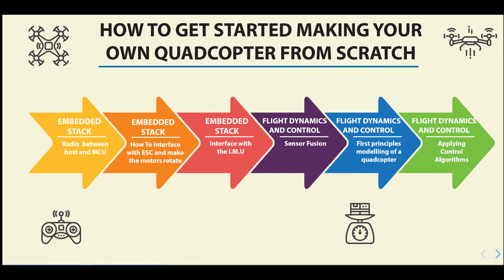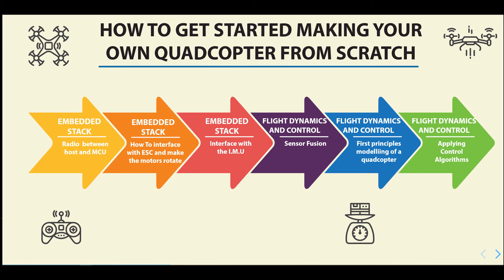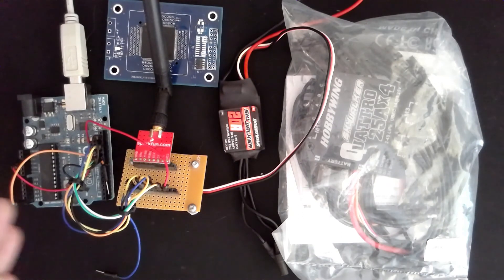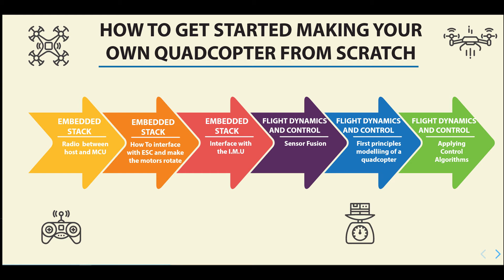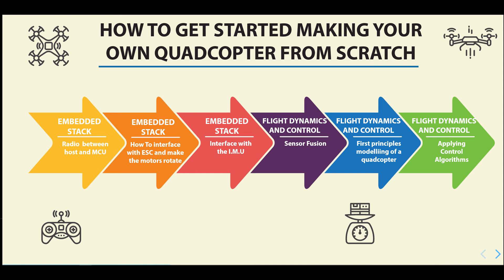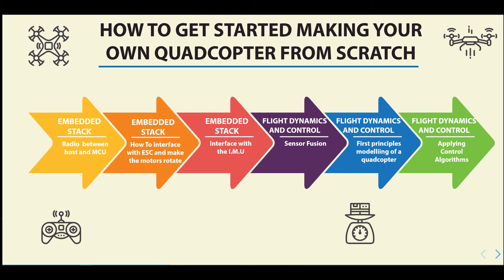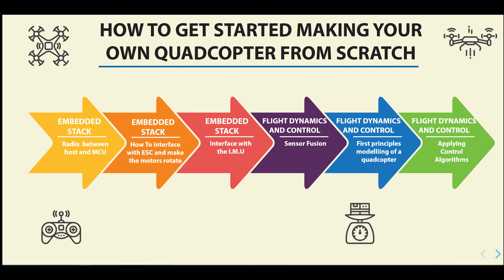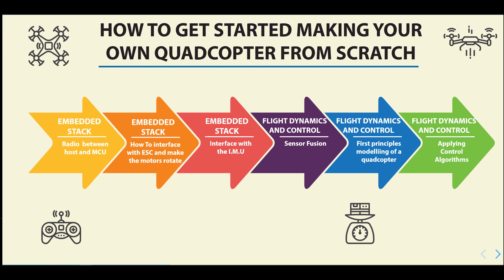Intro - How to make your own quadcopter from scratch?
In this intro video, we introduce topics that will be covered in this video series. This video series will focus on two parts
- Embedded systems
- Flight dynamics and control

The objective is to get a good understanding of what it takes to build your robotics system. In the embedded system part of this video series, we will focus on:
- How to interface different sensors
- How to communicate with a radio module

- How to send signals to get the motor moving.

In the Flight control and dynamics part, we will focus on sensor fusion algorithms, deriving the equation of the quadcopter using first principles, and finally designing a control algorithm to make the quadcopter fly and maneuver stably..